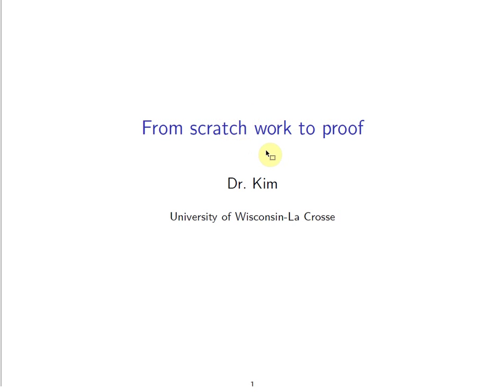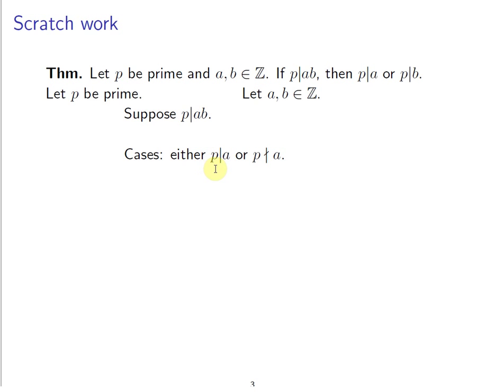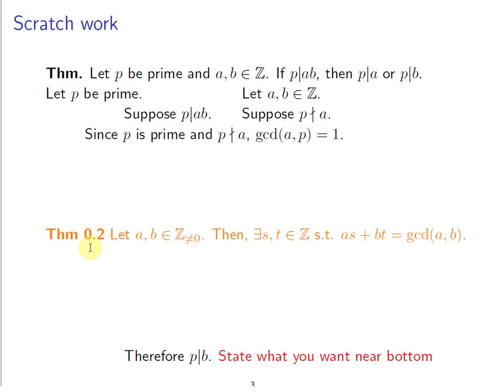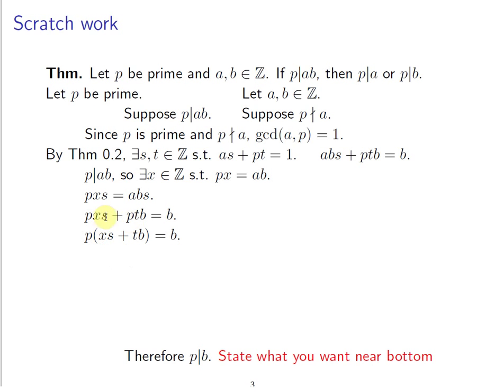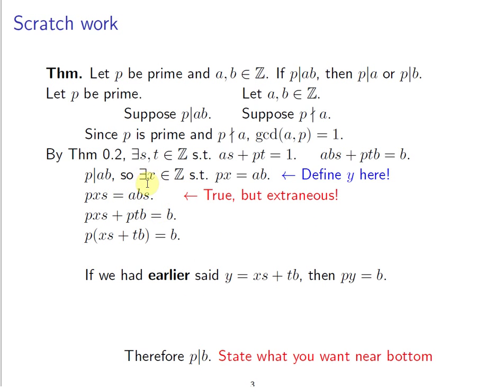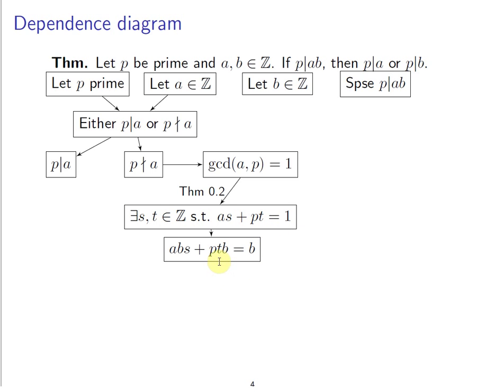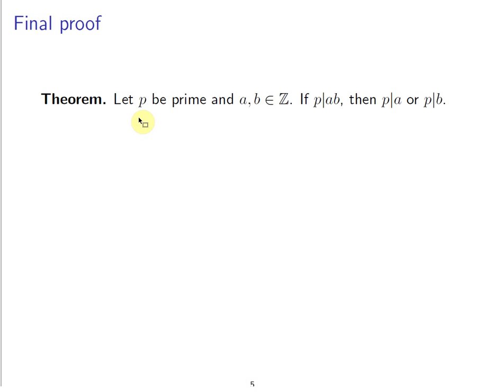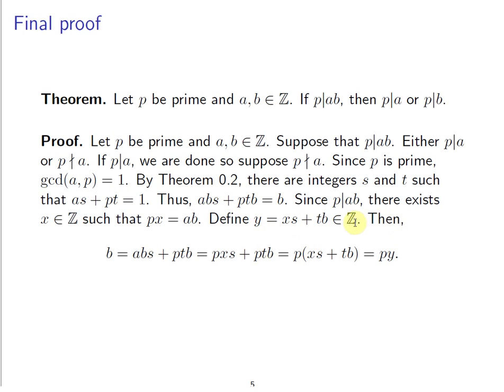From scratch work to proof